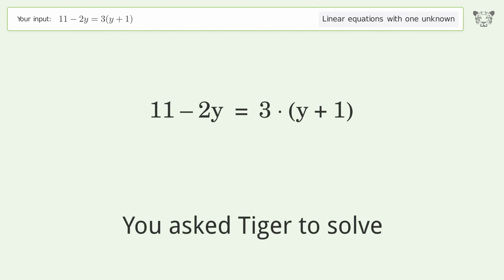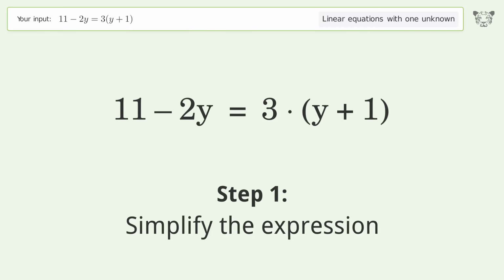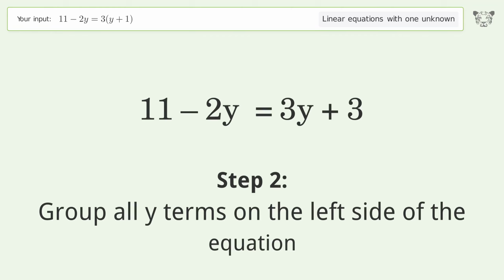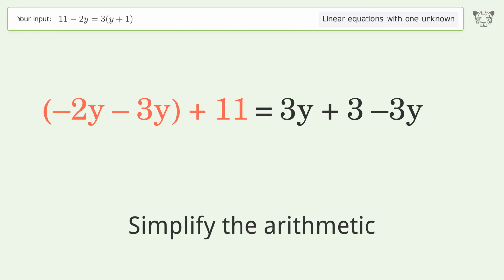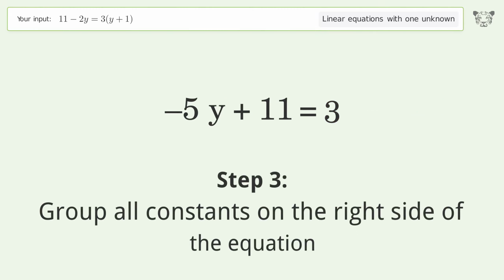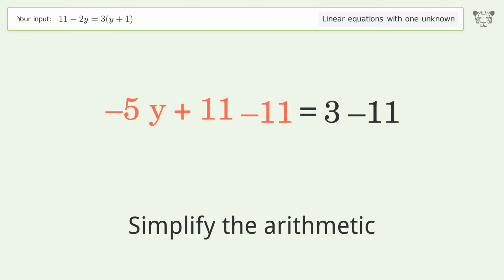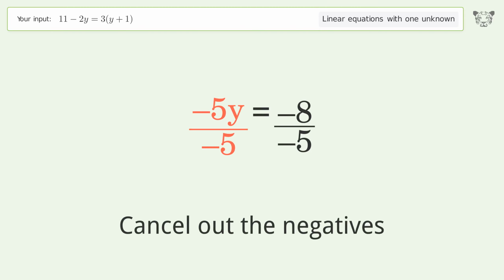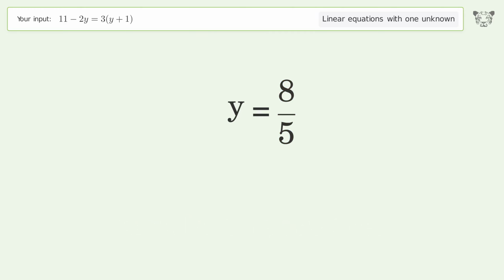Solve 11-2y=3(y+1): Linear Equation Video Solution | Tiger Algebra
Struggling with 11-2y=3(y+1)? Watch our step-by-step video on Tiger Algebra to master this linear equation effortlessly. Also check out for more tips and tricks for dealing with linear equations with one unknown